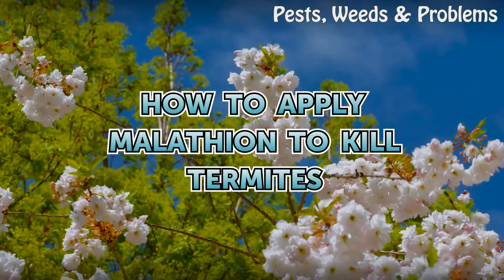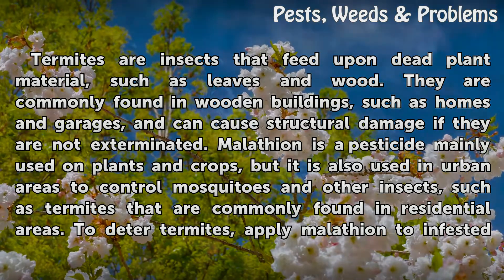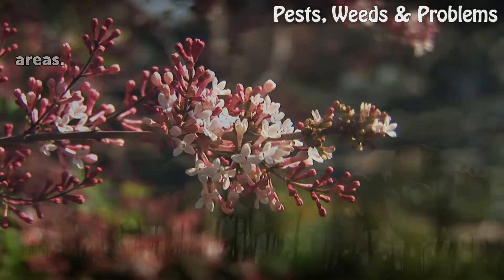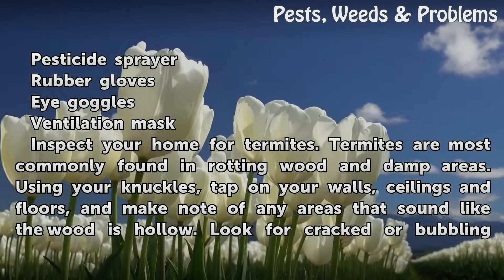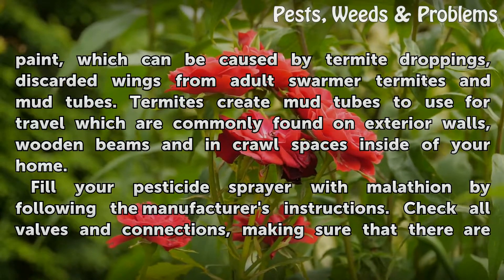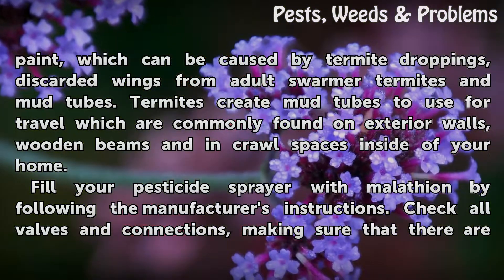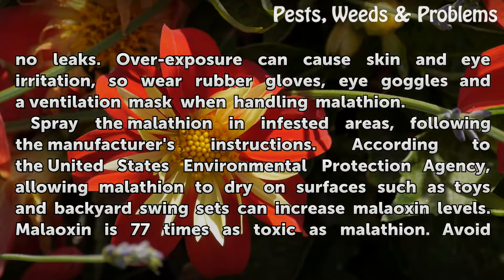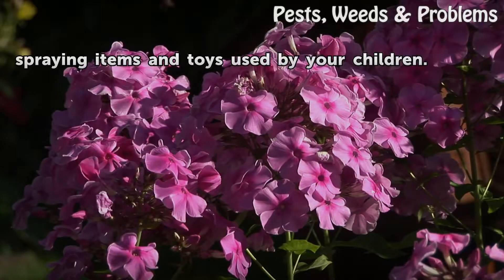How to Apply Malathion to Kill Termites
How to Apply Malathion to Kill Termites. Termites are insects that feed upon dead plant material, such as leaves and wood. They are commonly found in wooden buildings, such as homes and garages, and can cause structural damage if they are not exterminated. Malathion is a pesticide mainly used on plants and crops, but it is also used in urban areas...

Table of contents How to Apply Malathion to Kill Termites
Things You'll Need 00:50
Tips & Warnings 02:16